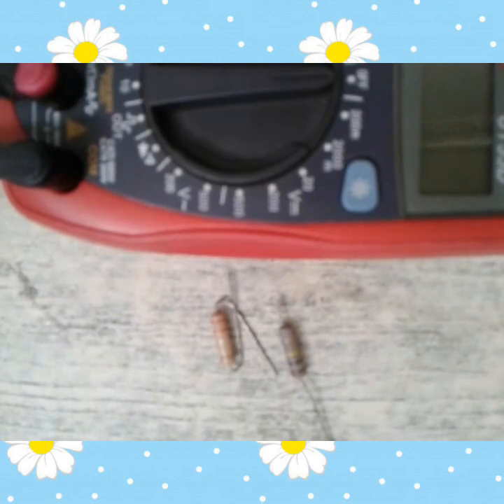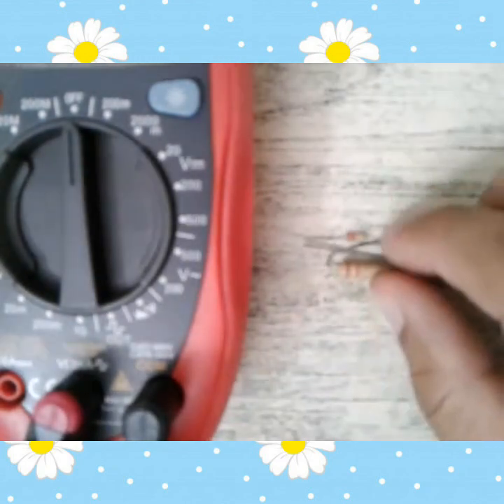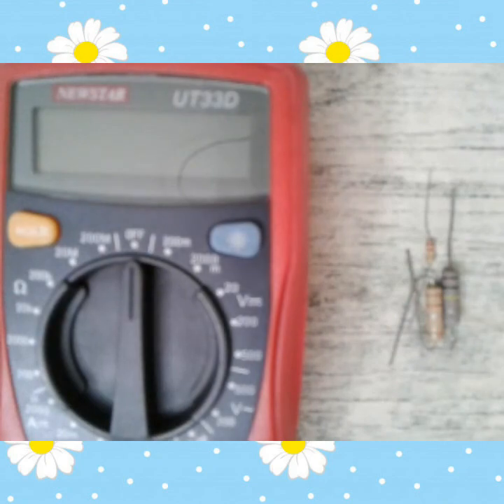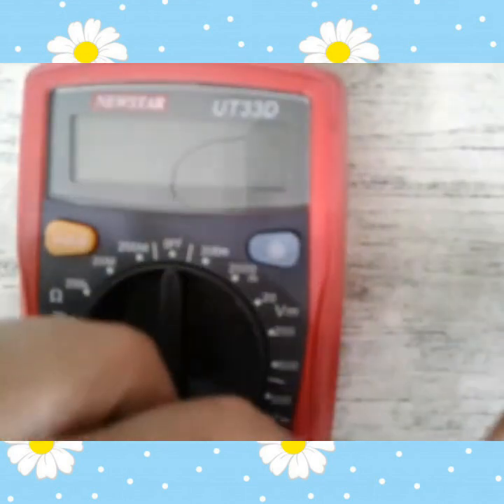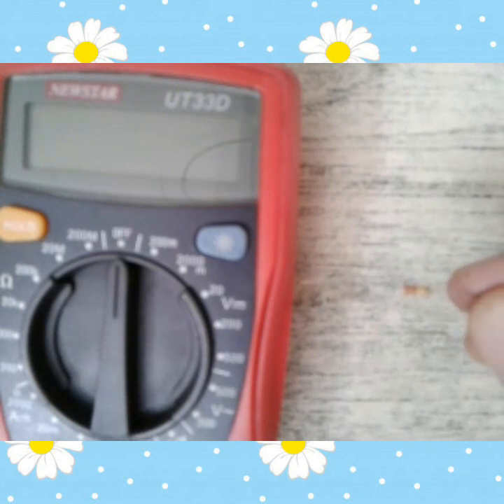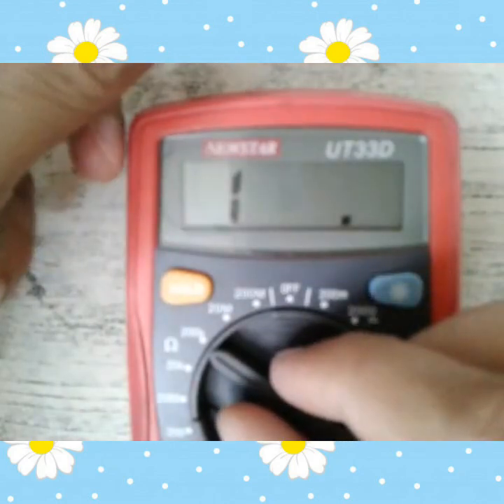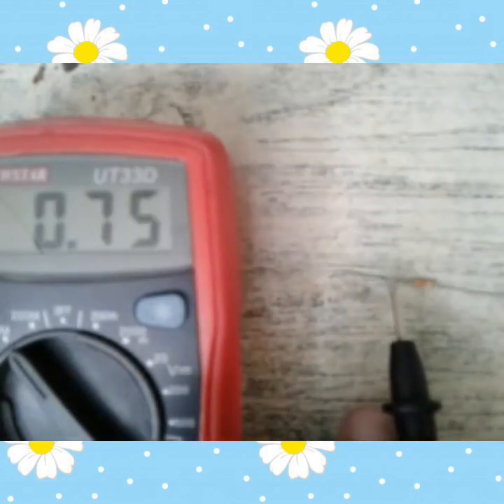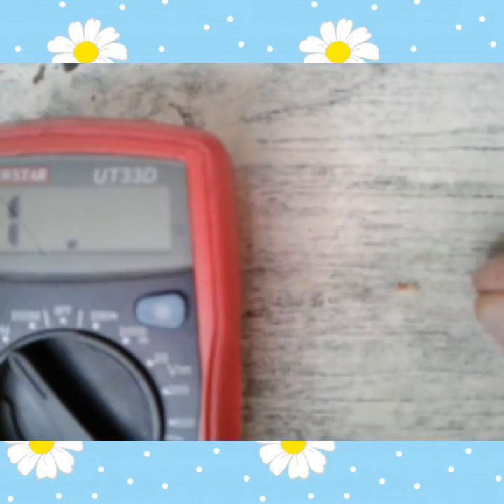RESISTORS.,how to check & calculate its value base in colors, TECHNICIAN works.